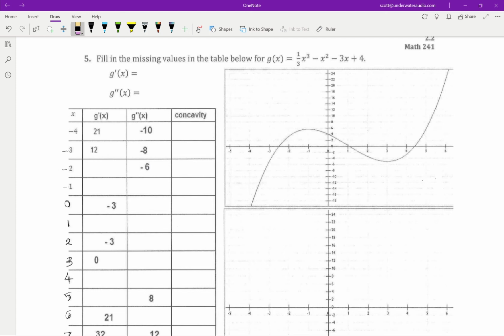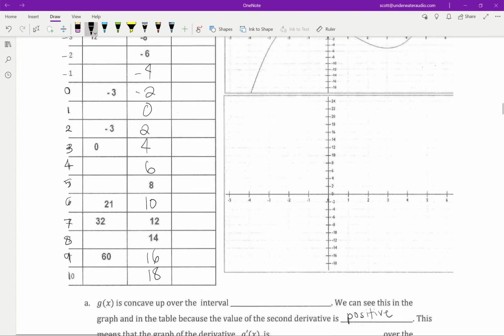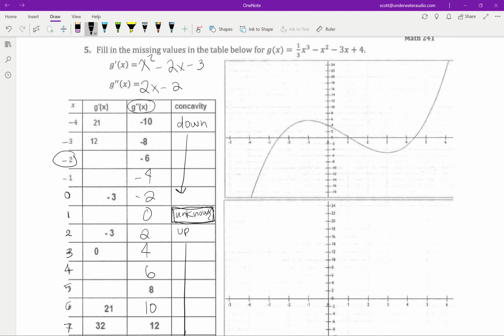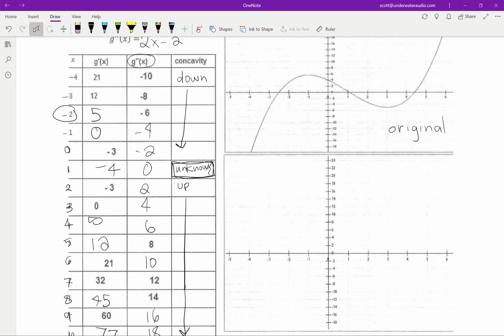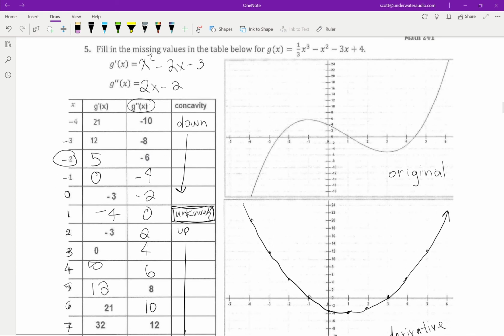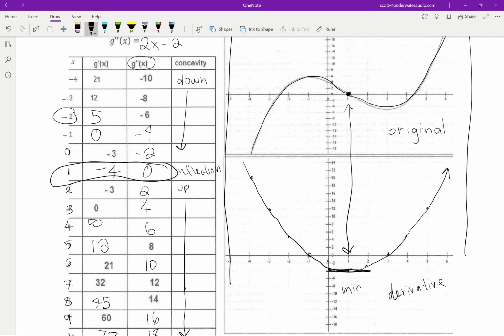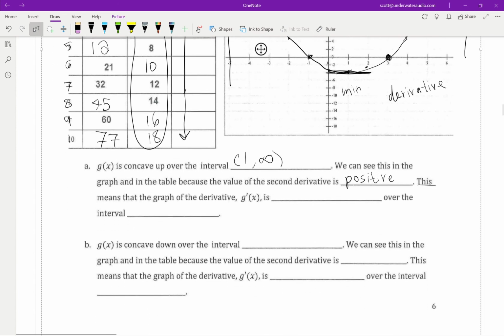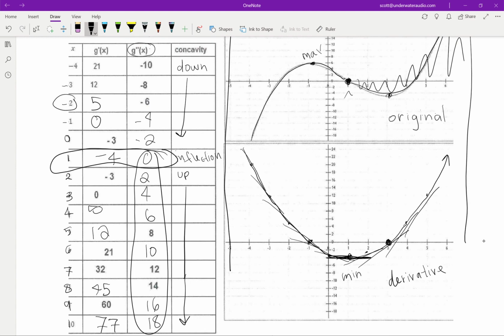Section 2.2 (Part 5)